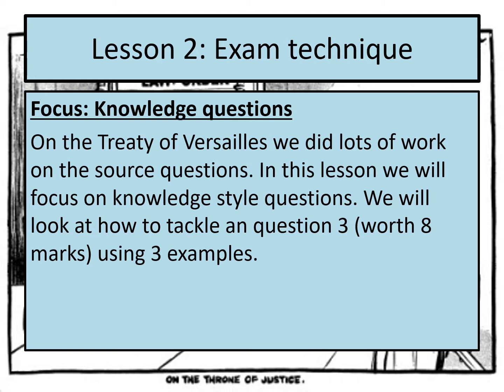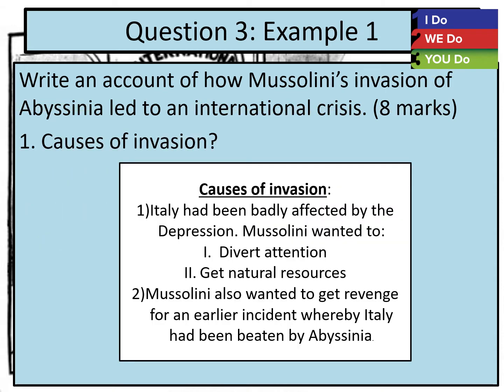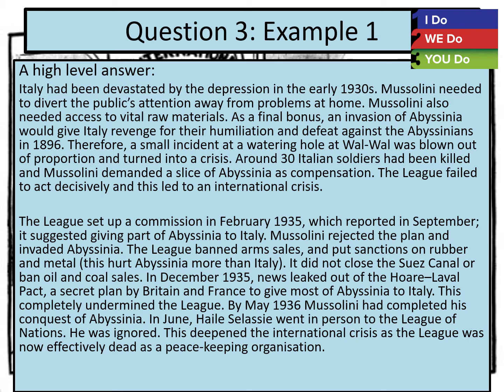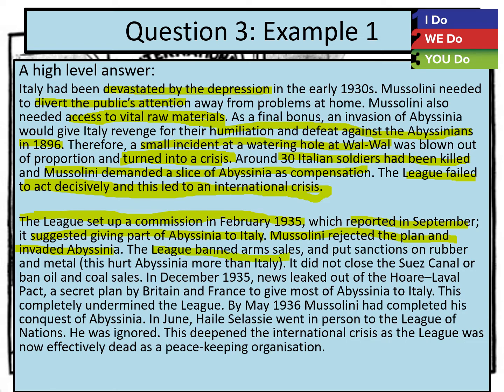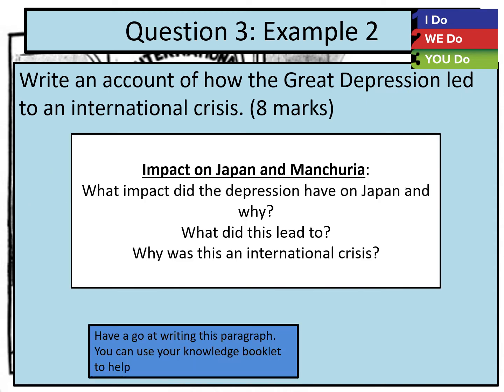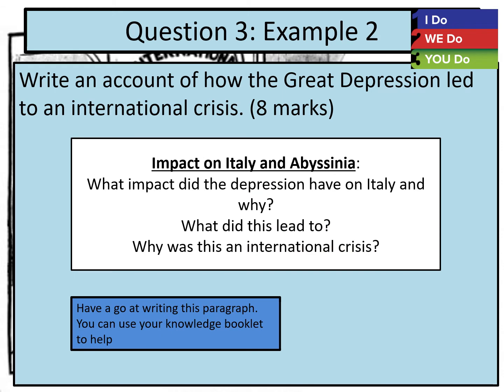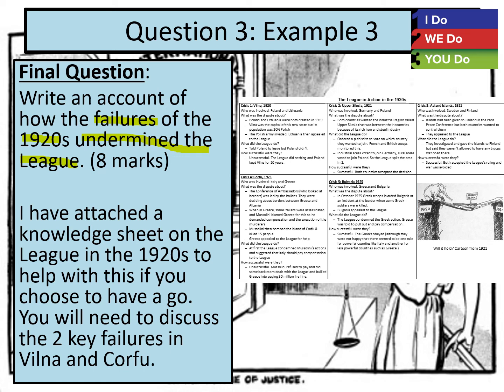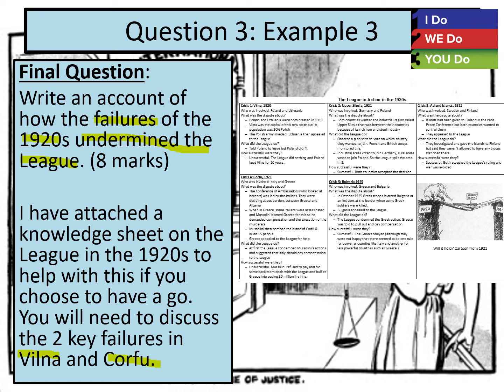League exam questions Y9